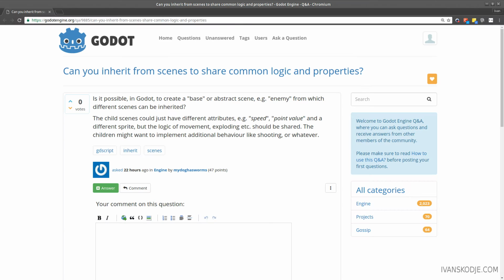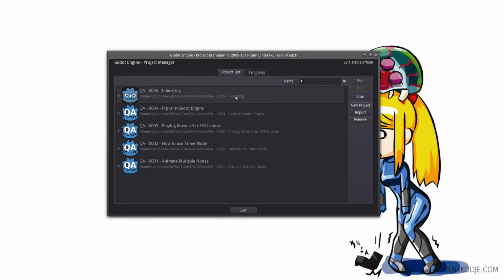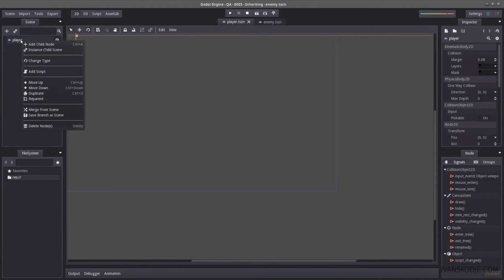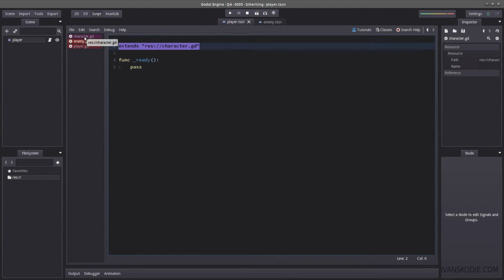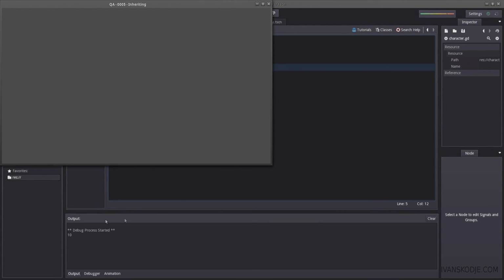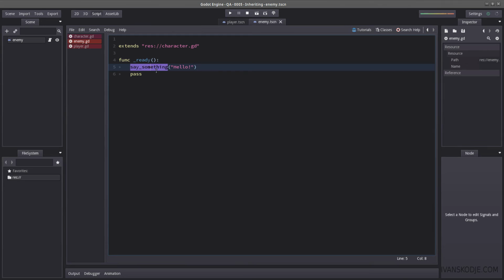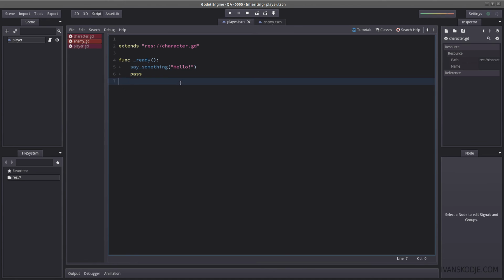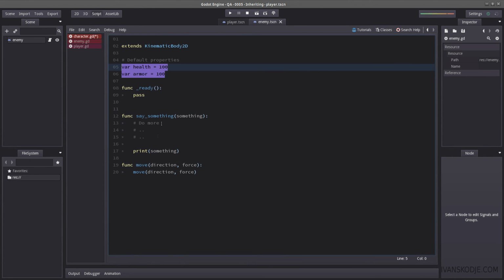Inheritance in Godot Engine | QA - Godot Engine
In this video I demonstrate how you can reuse scripts in order to "recycle" code. Keeping it simple in this demonstration. :)